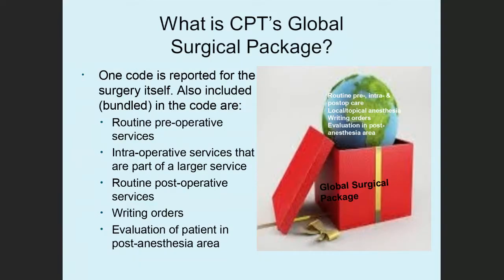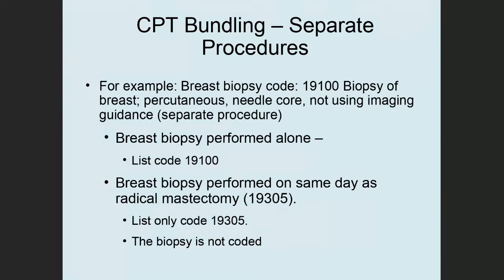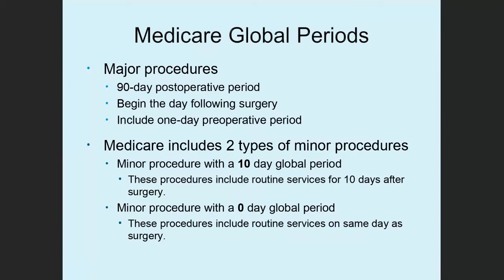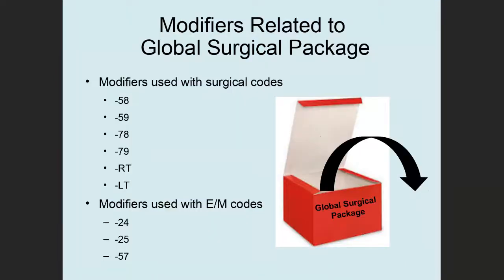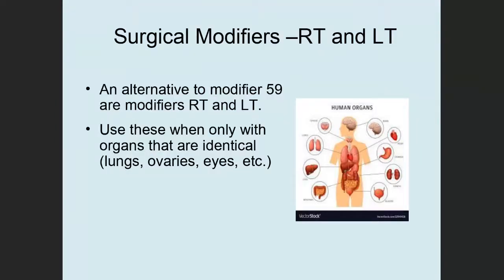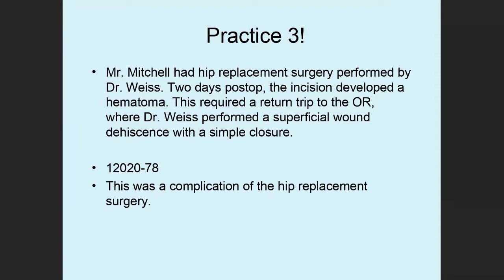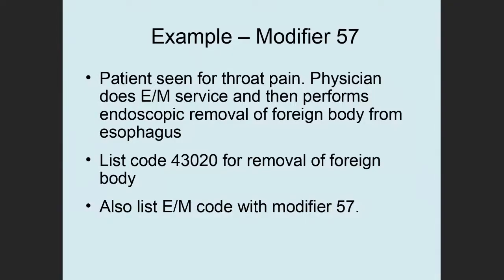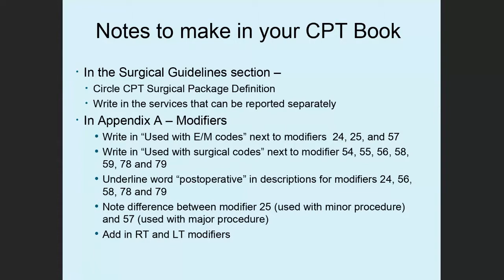CPT Coding® : Global Surgical Package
This presentation discusses the global surgical package, for both CPT and Medicare.

The video discusses the definitions of the surgical package and compares the CPT and Medicare packages. The global surgical package defines services included: routine pre-operative services; intra-operative services; and routine post-operative services. Also included are services such as writing orders; some E/M services on day of or day before the surgery, local or topical anesthesia.

Also discussed are CPT separate procedures, parentheticals and notes that help determine the global package.  Medicare defines the global surgical package somewhat differently by dividing surgeries into minor procedures and major procedures.  It also uses the National Correct Coding Initiative (NCCI).

CPT modifiers can be used to pull a service out of the global package. These modifiers are: 24, 25, 57, 58, 59, 78, 79, RT, and LT.

Not included in the global package are the E/M service for decision for surgery, general anesthesia, treatment of complications, and diagnostic tests and procedures.

0:00 - Introduction
1:19 - CPT Global Package
4:15 - CPT Bundling
7:22 - Services not bundled
9:56 - Medicare Global Package
12:22 - Compare CPT and Medicare
15:53 - Modifiers
16:46 - Surgical modifiers
27:44 - E/M modifiers
31:58 - Compare CPT and Medicare
32:50 - NCCI
34:36 - Notes to make in your book